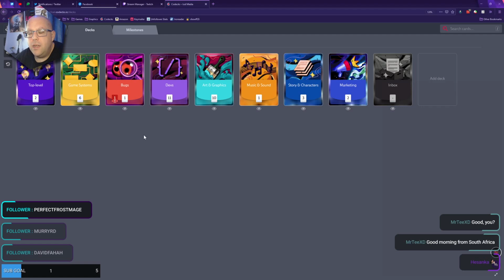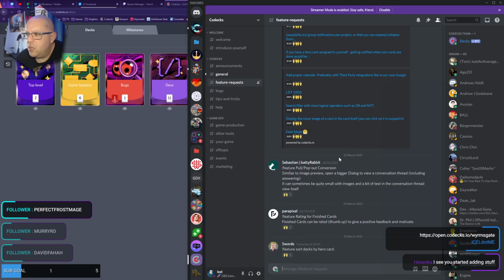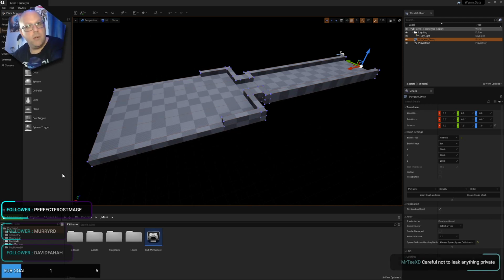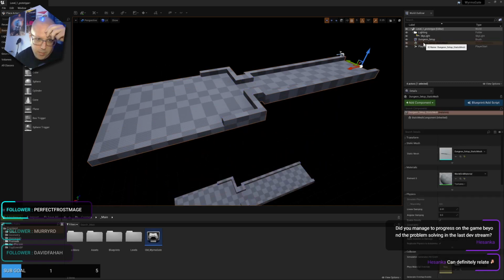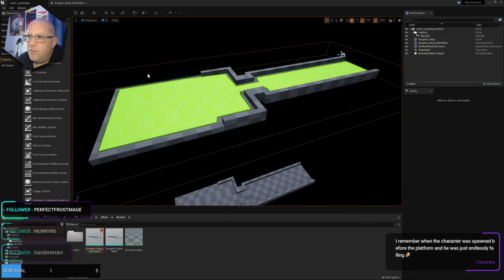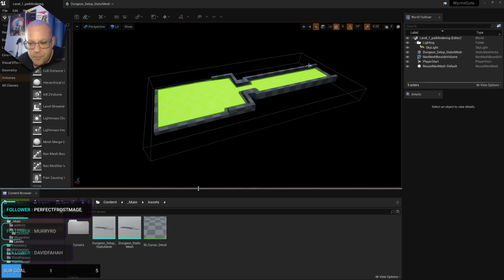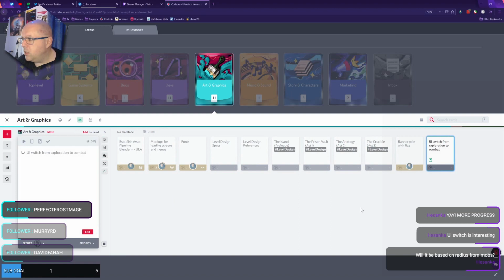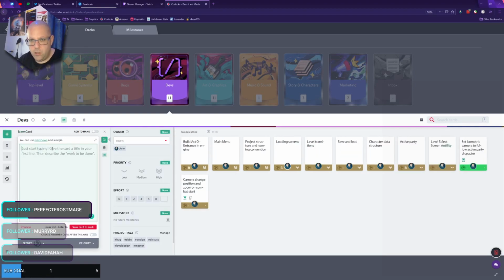Game Project Management with Codecks.io | Live stream excerpt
A quick look at Codecks.io, the tool of choice for Wyrm's Gate project management.
Codecks uses cards for capturing your ideas, goals, tasks - all the things that comprise your work-to-be-done. They are collected in decks and can be put in your "hand" when you work on them.

*** 💰 Latest Tippers:  💰 ***